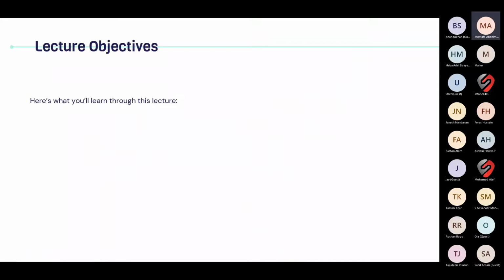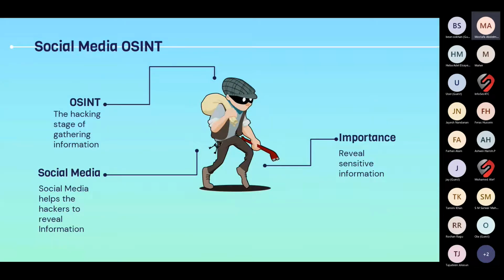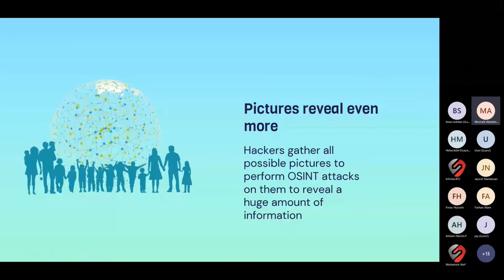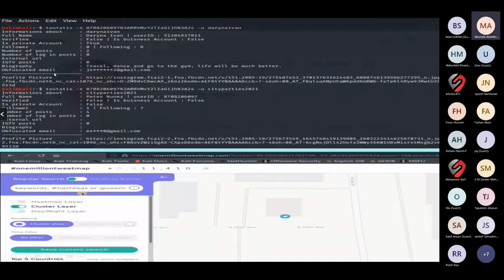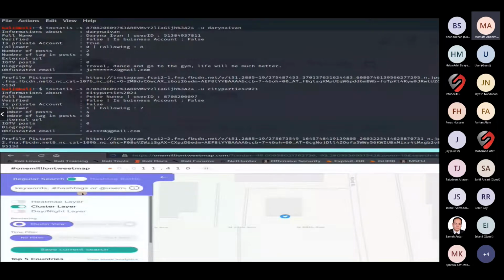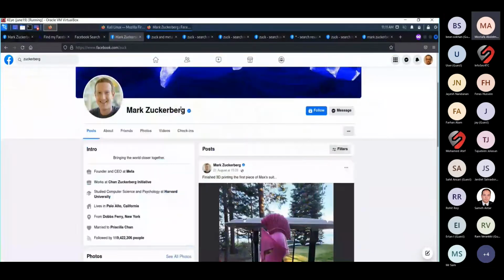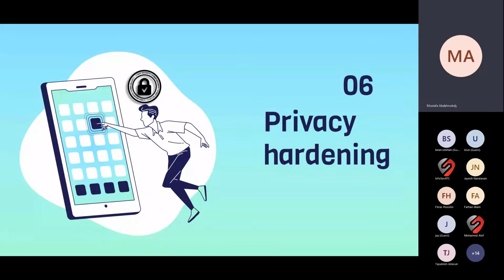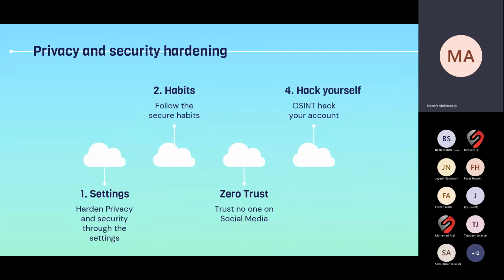Mastering Social Media OSINT | A Comprehensive Bundle for Ethical Hackers | InfoSec4TC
Unlock the secrets of Social Media OSINT with cybersecurity expert Mustafa Ahmad in this video. Join us as Mustafa delves into the significance of open-source intelligence techniques, emphasizing ethical hacking practices and anonymity. Drawing from his wealth of experience at Infosec 40c and XiCS, Mustafa explores the critical role social media plays as an information source for hackers.

Discover the intricacies of targeting platforms like Instagram, Facebook, and Twitter, exploiting the wealth of personal data available. Mustafa demonstrates powerful tools such as one million tweet map, Leappad, and "page source" to extract valuable information like email addresses, locations, and group IDs. Learn insider tricks, including the strategic use of keywords and filters to uncover sensitive details.

In addition to the hacking insights, Mustafa provides essential methods for securing personal social media accounts. From adjusting account settings to exercising caution with comments and friend requests, he guides viewers through proactive measures. Take advantage of Mustafa's expertise by exploring the exclusive Social Media OSINT Hacking bundle – a comprehensive set of courses designed to equip you with the skills to reveal and gather information like a real-world expert on popular social media platforms.

Stay informed about potential social media hacking threats and actively engage in securing your digital presence and your family's accounts. Mustafa encourages viewer participation, inviting questions throughout the lecture for an interactive and hands-on learning experience. Don't miss this opportunity to enhance your ethical hacking skills and navigate the world of Social Media OSINT with confidence.

  🍁 𝐀𝐁𝐎𝐔𝐓 𝐈𝐧𝐟𝐨𝐒𝐞𝐜𝟒𝐓𝐂🍁
Welcome to InfoSec4TC - #1 Cyber Security Online Training Provider 🌐
InfoSec4TC is not just an online Cyber Security course provider but a Cyber Security hub that helps candidates identify a suitable career path according to their educational background. We help individuals kickstart their Cyber Security careers with the best courses in the market.

All you need to build your Cyber Security Career 🚀
InfoSec for Training and Consulting AKA infoSec4TC is a cyber security online training provider that provides the following:
1- Cyber Security Professional Courses.
2- Cyber Security Resources Portal
3- Real Cyber Security Project Training.
4- Cyber Security Career Consulting and Mentorship
5- Cyber Security Career Path Designing
6- Technical Background Evaluation.
7- Latest Exam Practice Questions

mustafa ahmad cybersecurity courses
social media account security tips
real-world hacking on instagram, facebook, twitter